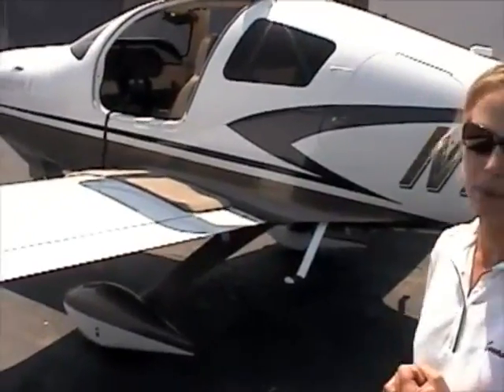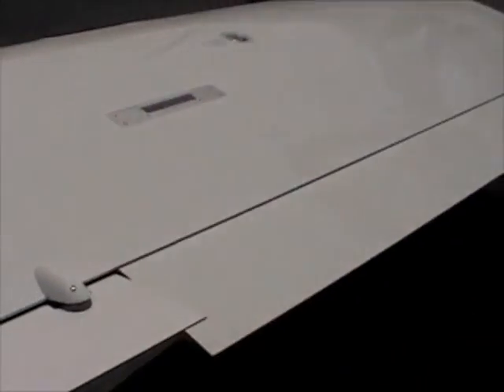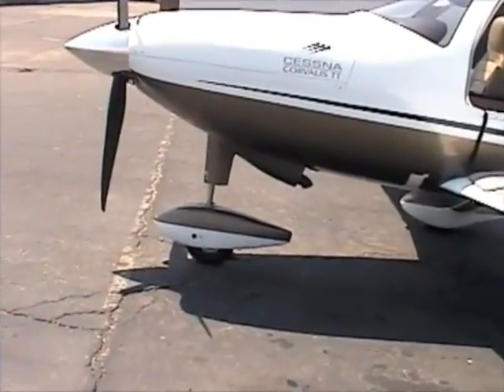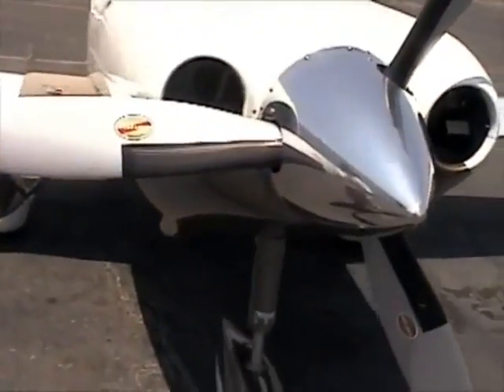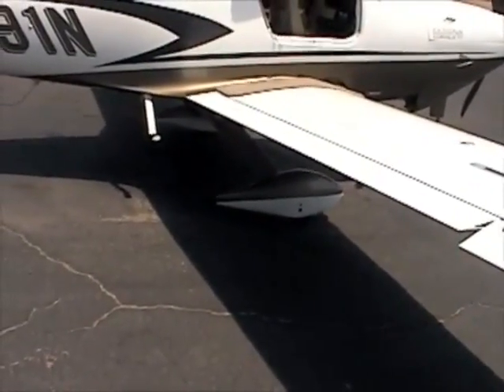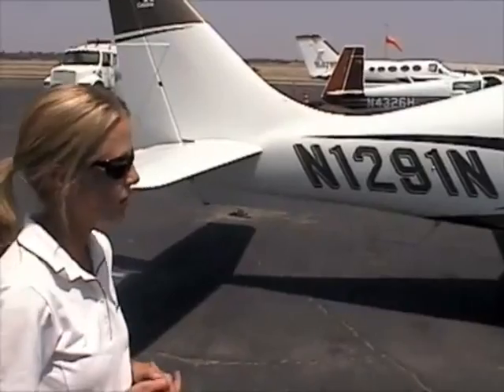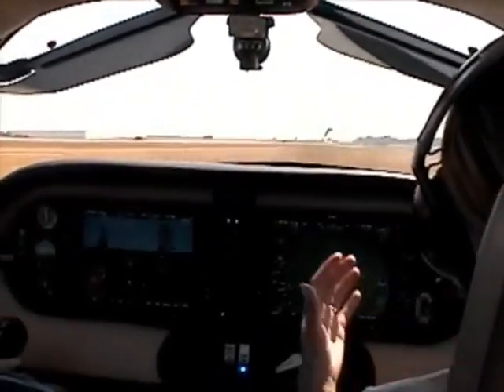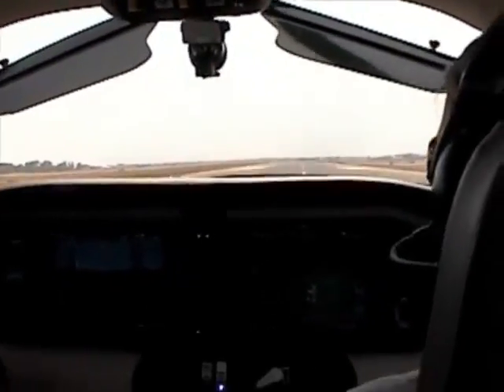Cessna 400 Corvallis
Antigo Columbia 400. Percebam os turbos do TSIO 550 entrando em ação na decolagem e pós estol. Potência pura. É um dos únicos aviões do mundo que pode decolar com o ar condicionado acionado.